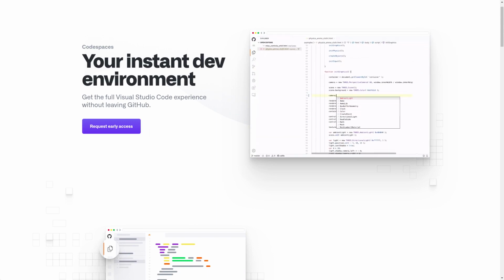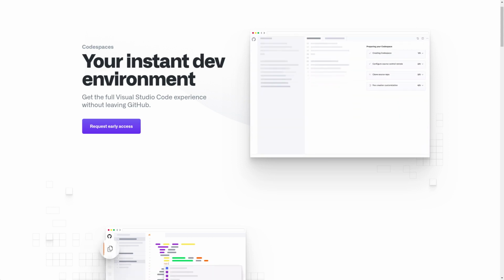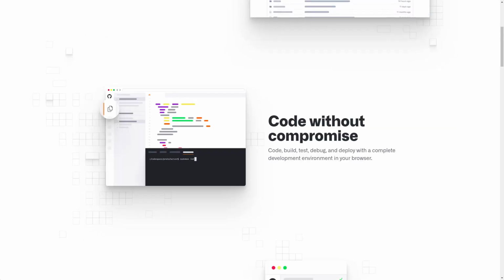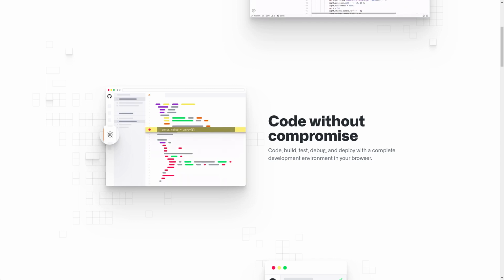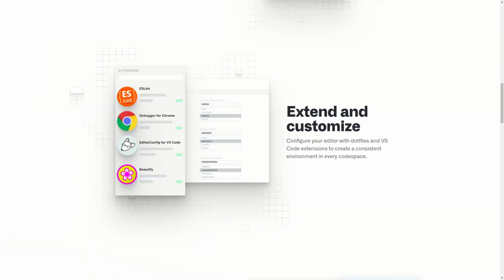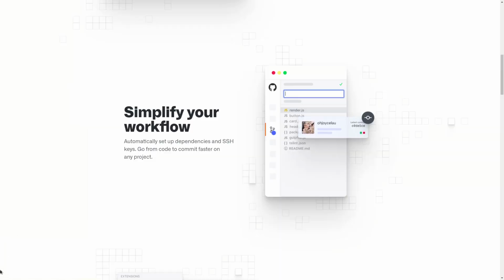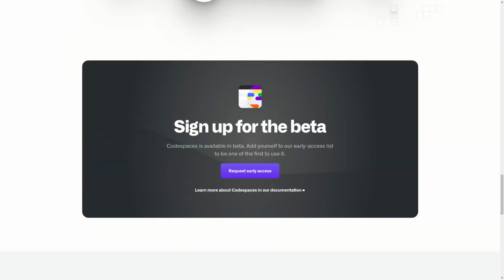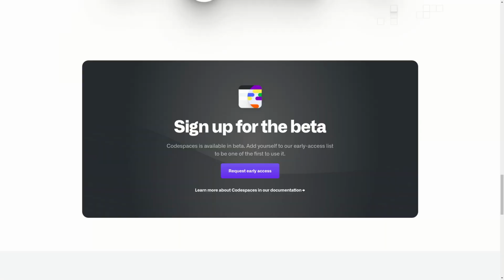GitHub Codespaces in 2 minutes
In this short video, you'll learn about the latest feature by GitHub called codespaces.